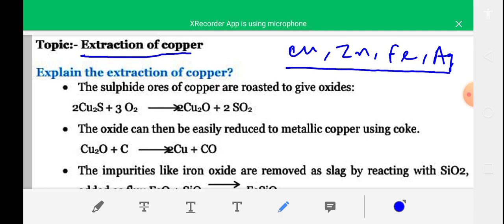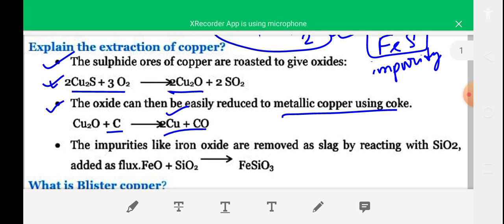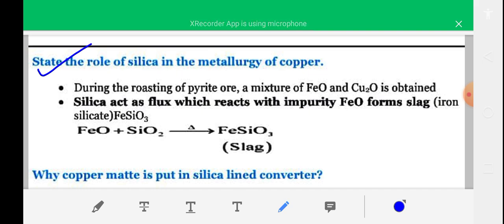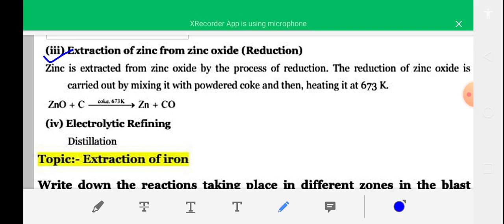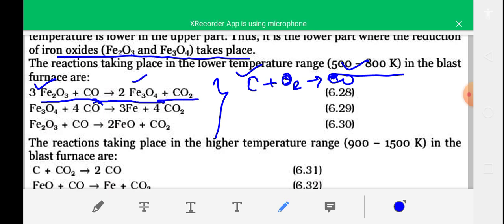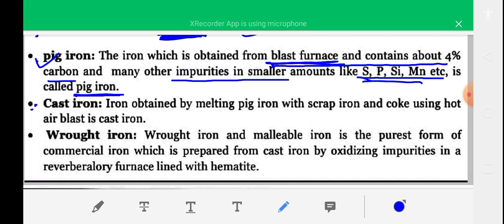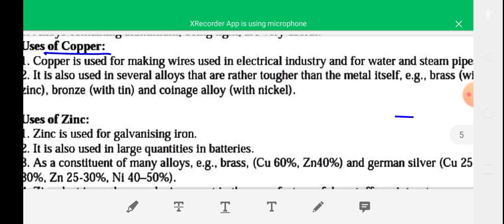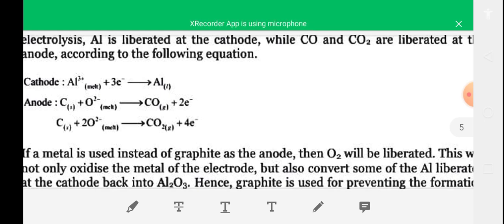Ch-6. Metallurgy part 2 // Class 12 chemistry